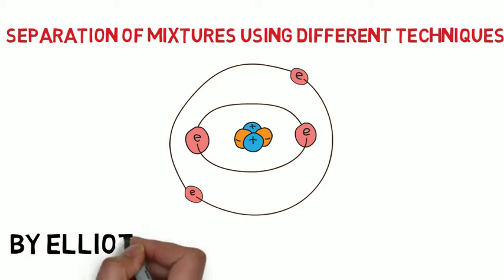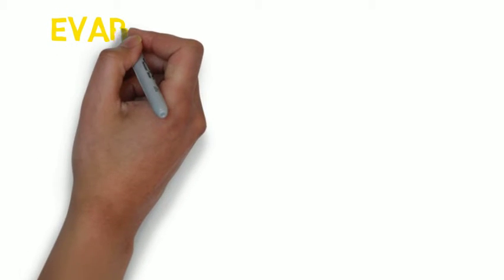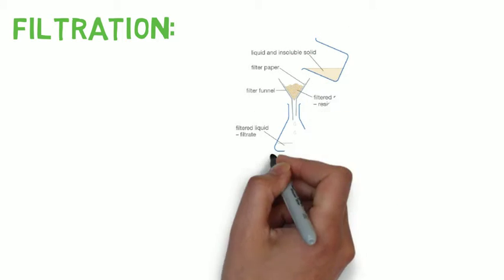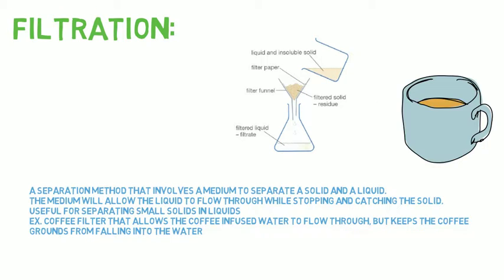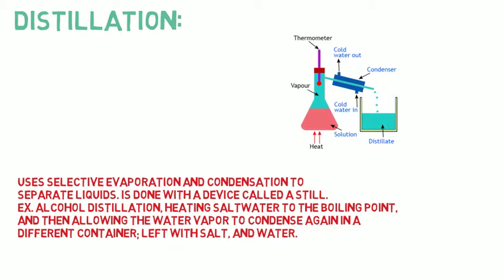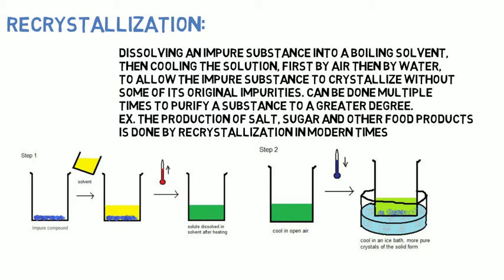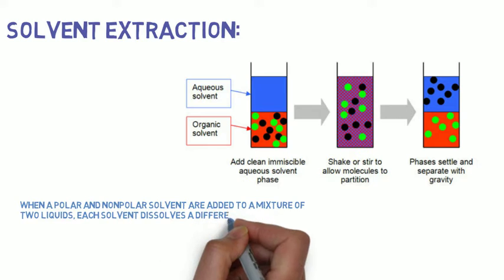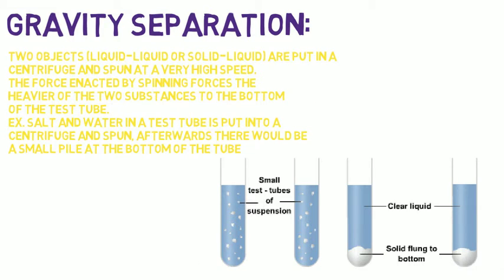Separation of Mixtures in Chemistry